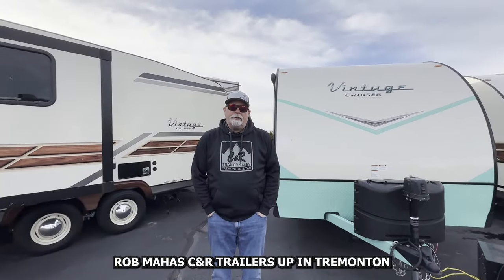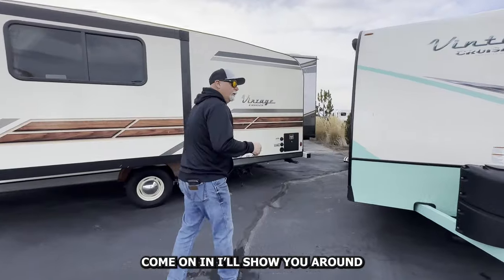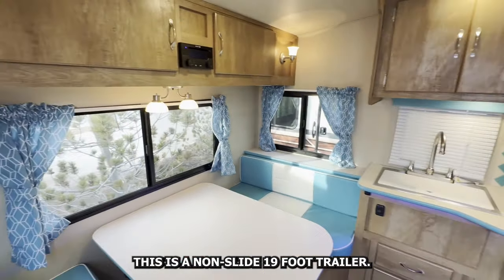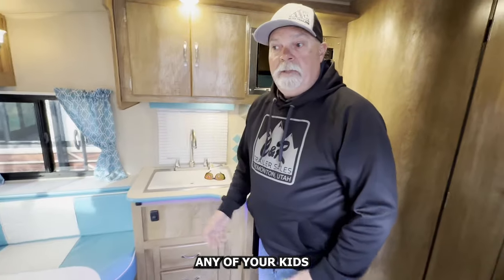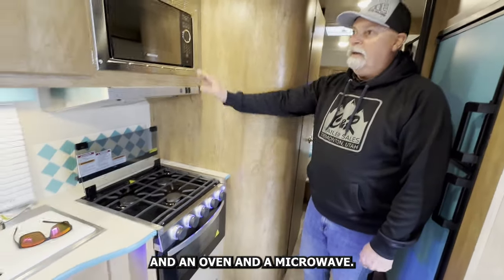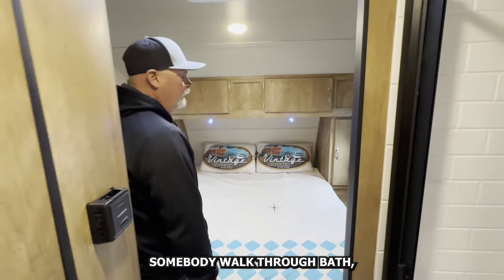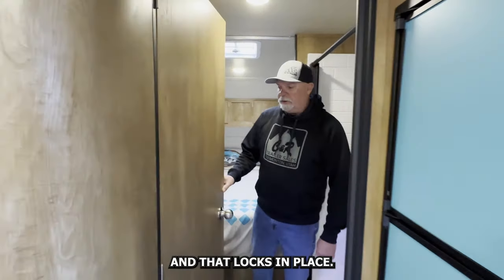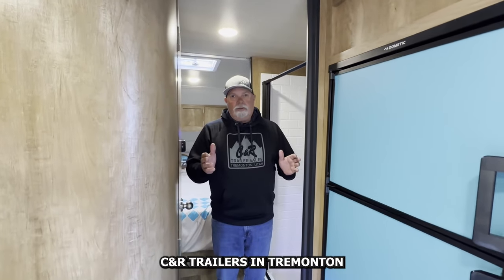Vintage Cruiser 19ERD (60's Style Trailer!) Sleeps 3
This is a walkthrough on the Vintage Cruiser 19ERD in teal. If you enjoy a more classic look for an RV, you'll love this trailer.